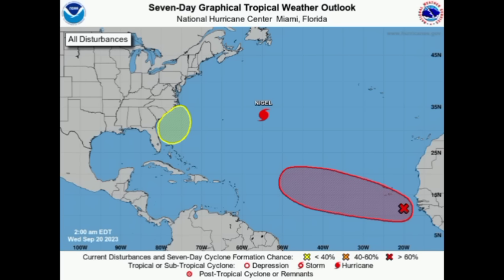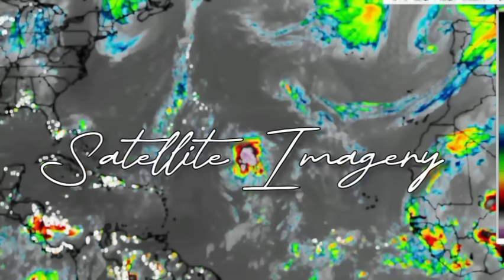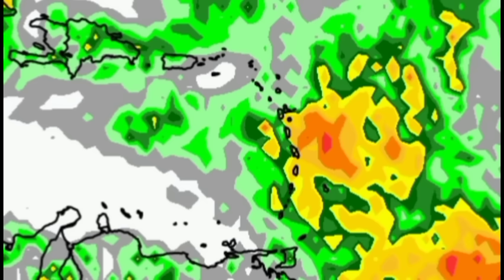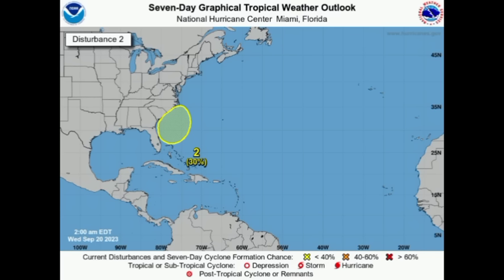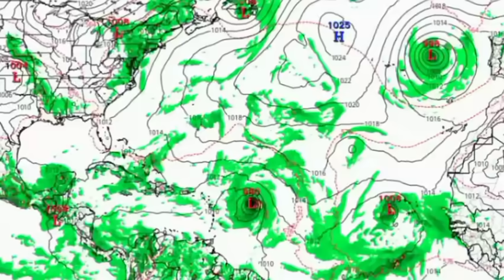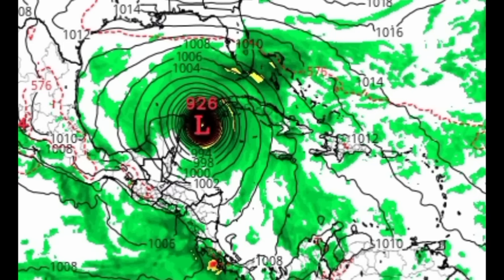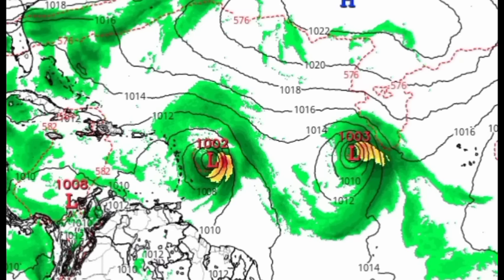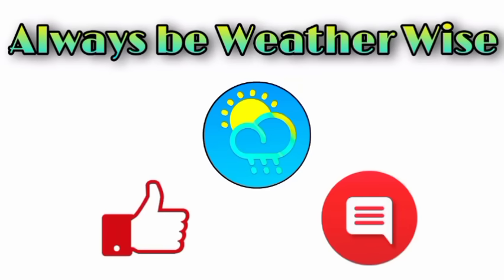Tropical wave emerges, development expected in the coming days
Hey everyone, this update brings you up to the latest on what is happening and expected across the North Atlantic.